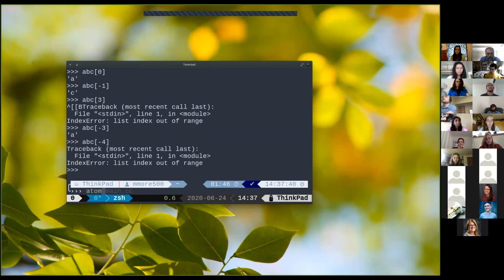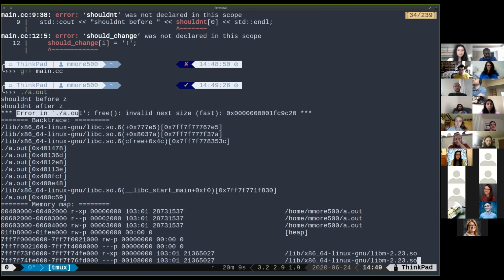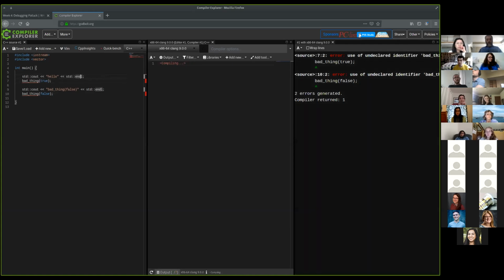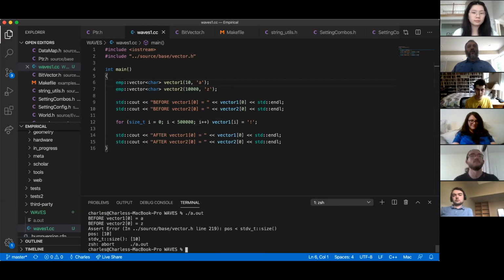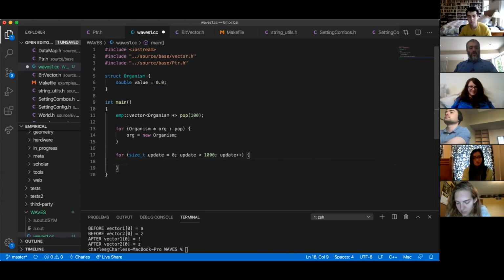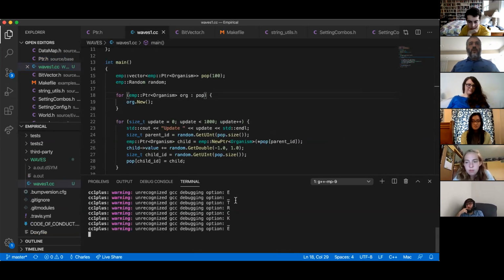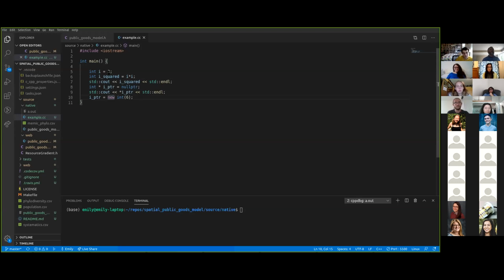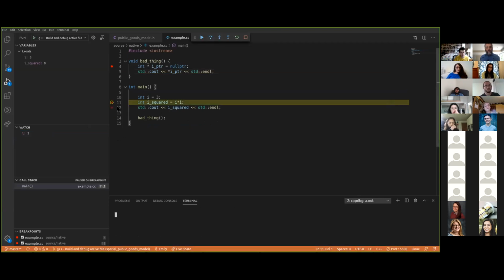WAVES Workshop Enrichment Seminar 4: Debugging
Presenters: Matthew Andres Moreno, Charles Ofria, and Emily Dolson

Weds, June 24, 2020